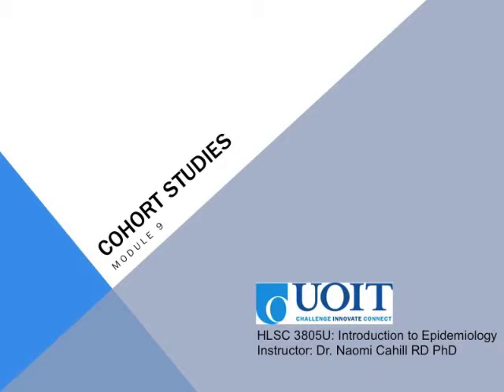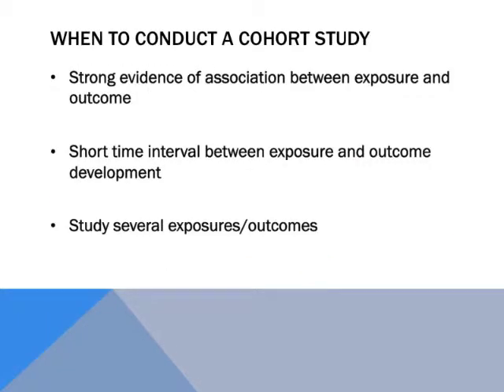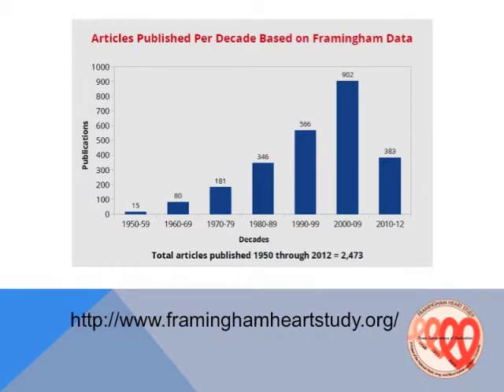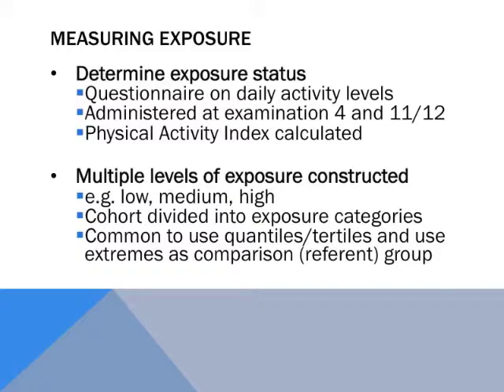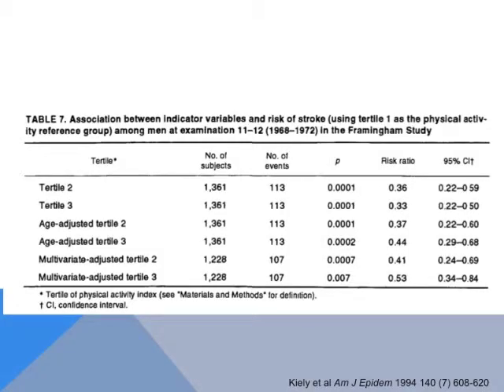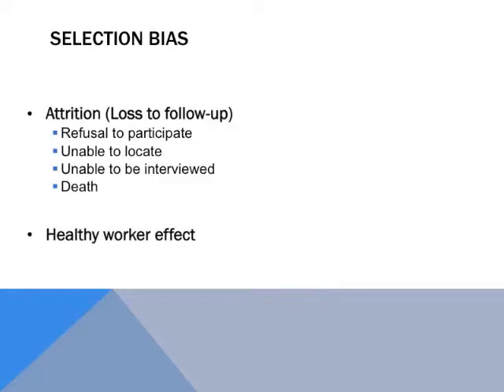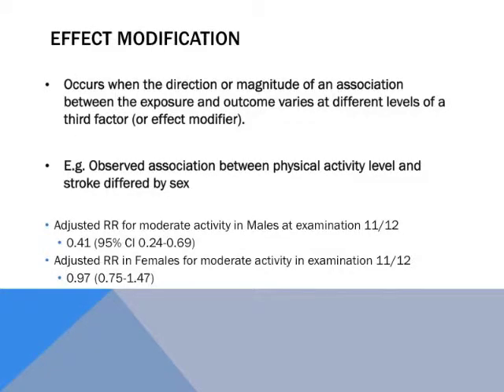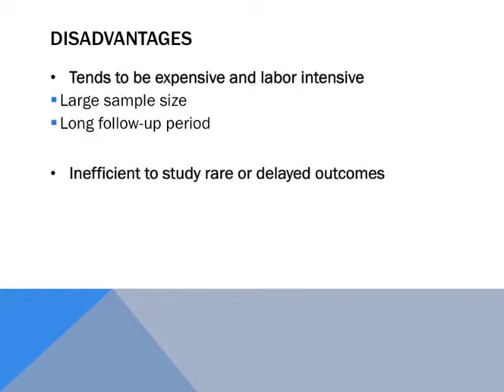Module 10 cohort